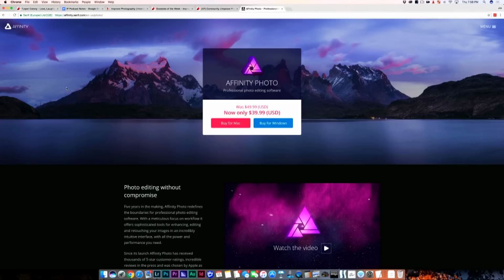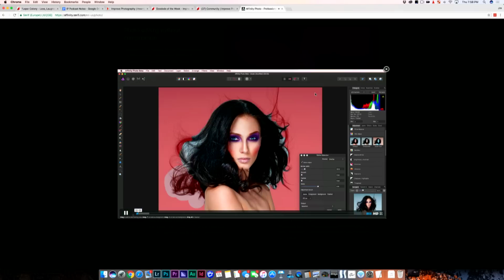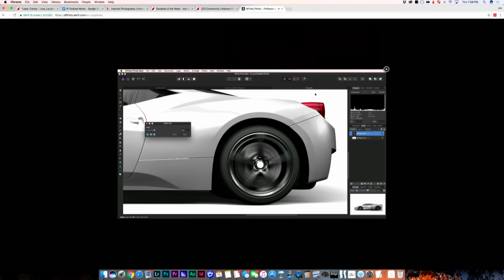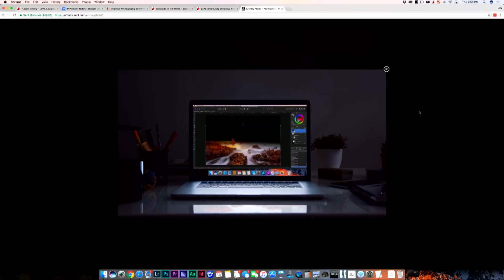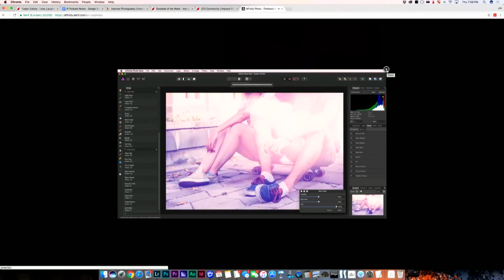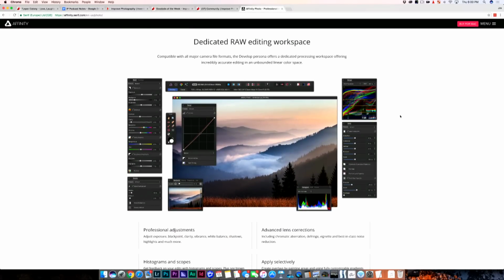Affinity Photo Review for Photographers: Can it replace Photoshop?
LOVE PHOTOGRAPHY AND WANT TO BE BETTER AT IT? HERE ARE SOME NEXT STEPS!

5) DOWNLOAD rGPS app to find the best photo locations around the world!